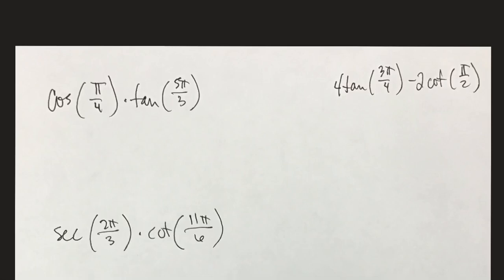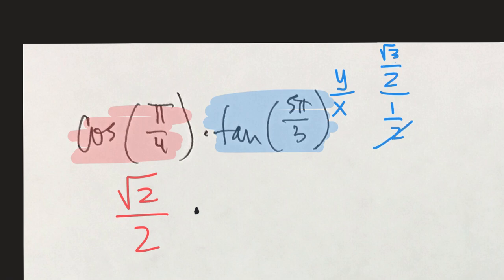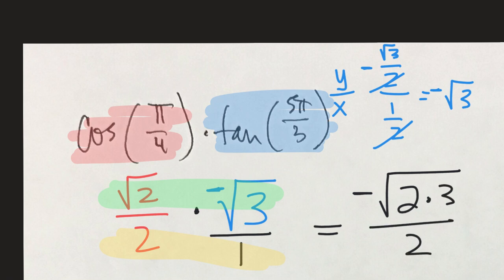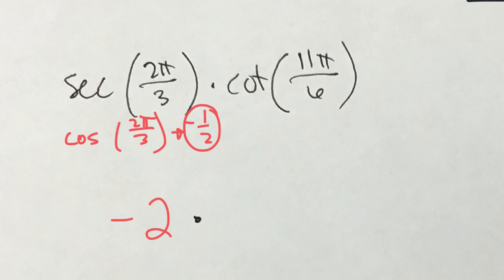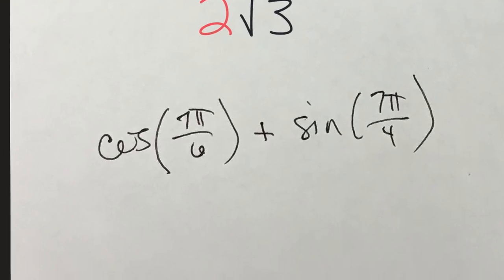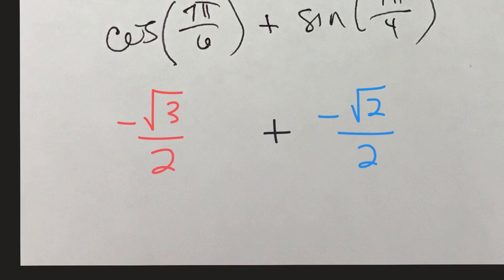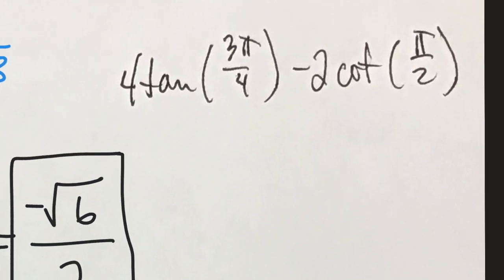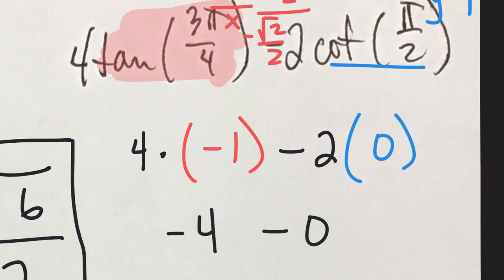Evaluate Trig Expressions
You use the Unit Circle to find the value of each trig and angle, and then perform the fractional operation on those values.